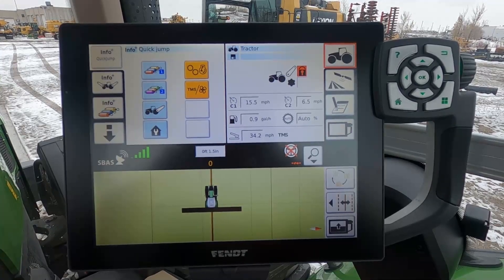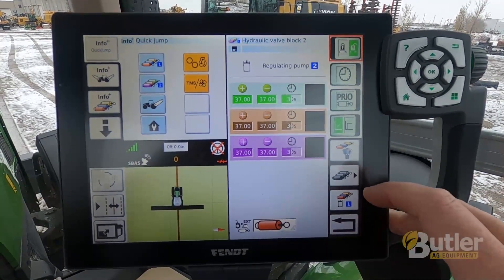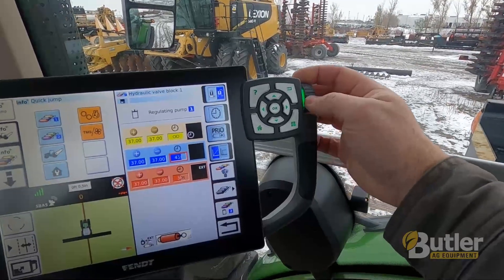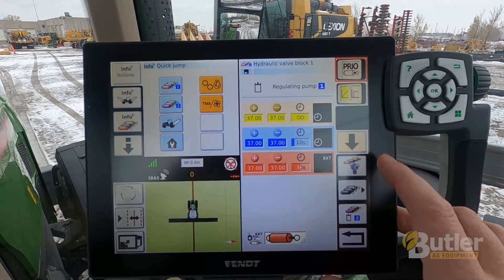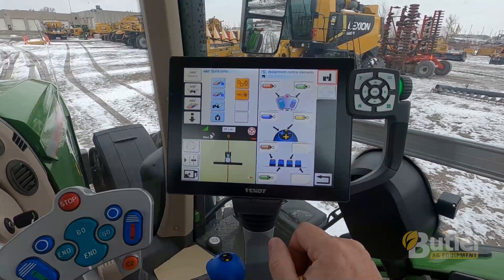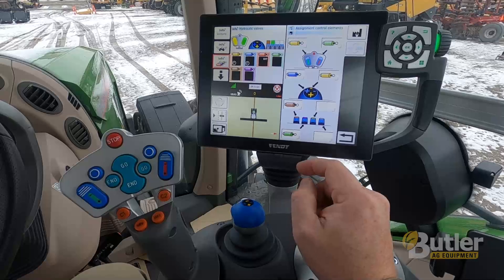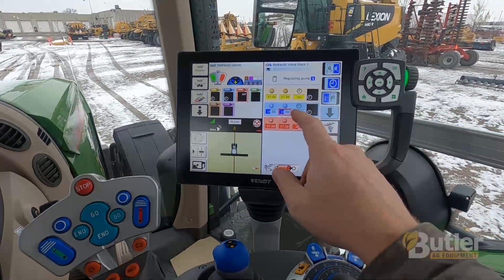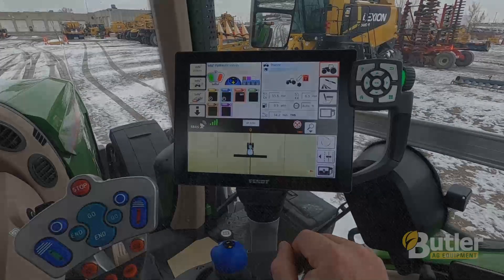Changing the Hydraulic Setup on your Fendt Tractor Using the NT01 Monitor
Watch Nate from Butler Ag demonstrate how to change the hydraulic setup on the Fendt VarioTerminal. These instructions apply to the NT01 screens in Fendt 800 Series, Fendt 900 Series, Fendt 1000 Series, Fendt 900MT Series and Fendt 1100MT Series tractors.